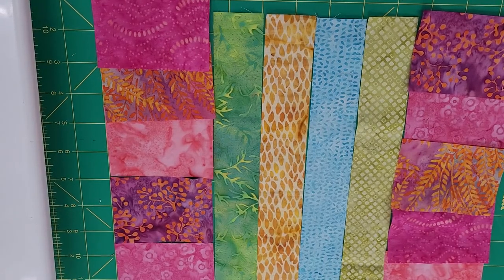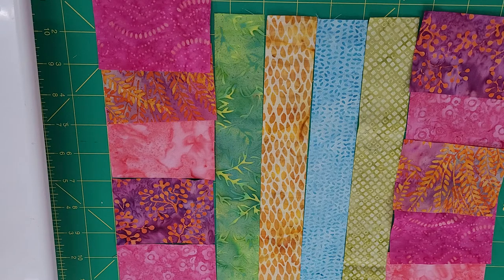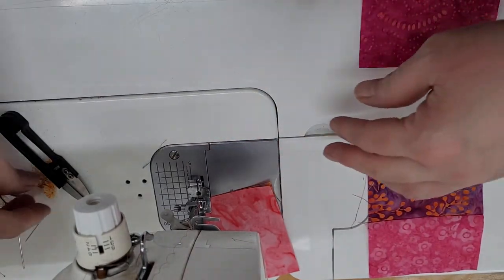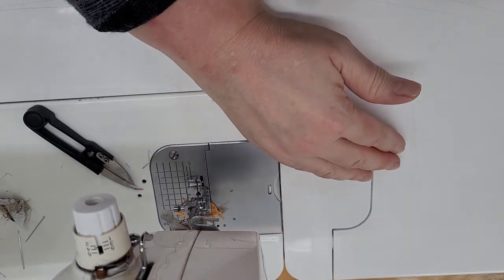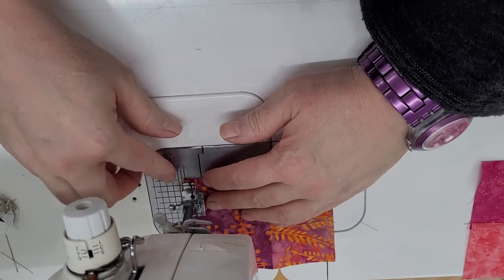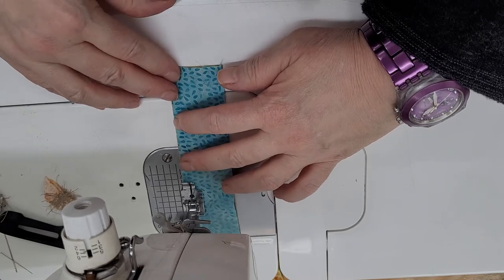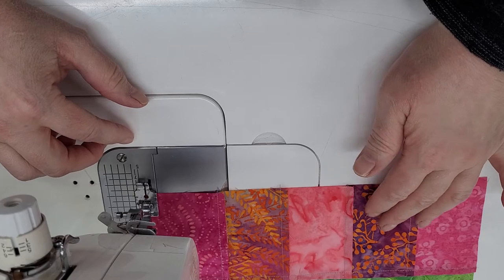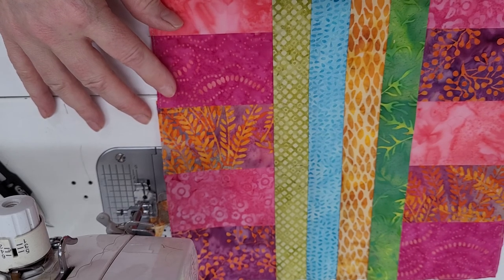Video 6a QGI Keep Well Challenge 2021 with Mary Palmer.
Quilter's Guild of Ireland (with the Design and Crafts Council of Ireland DCCI) are running a 'Keep Well Campaign'. Promoting individual and community resilience, focusing on 'Switching Off and Being Creative'.

This video  is similar to Video 6b, but taken from a different angle.

The idea behind it is to: ‘switch off, be creative, and to learn something new’. We're creating blocks 10 inches finished, and most importantly have invited our friends and families.

Mary Palmer takes you through creating a block. Even if you've never sewn before, Mary P will walk you through it. Here you'll learn how to do the simplest of Foundation Piecing. It really is simple, but it's also easy to go wrong. Not trying to scare you, just warning you to pay attention.

When we're finished creating the blocks, they'll all be put together as a quilt(s) A long arm quilter has volunteered to quilt at least some of them. [We're optimistic that we'll get many blocks, making many quilts]